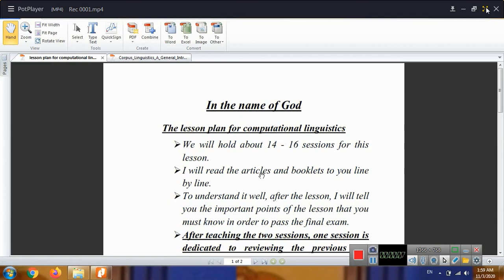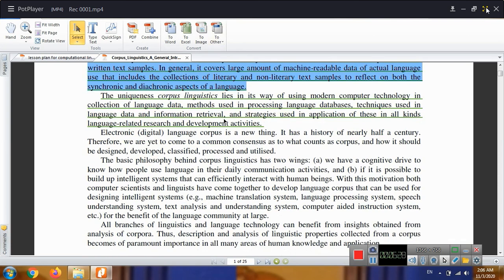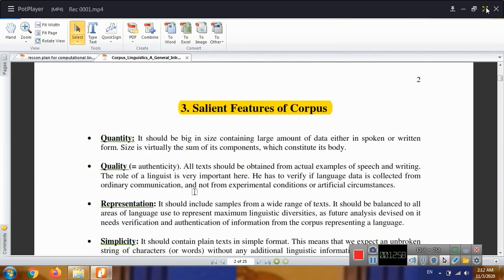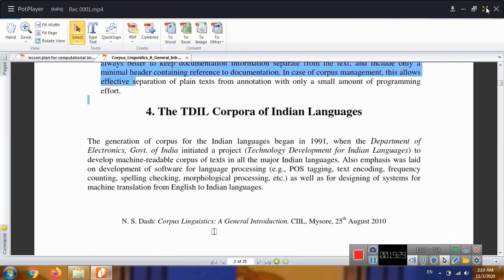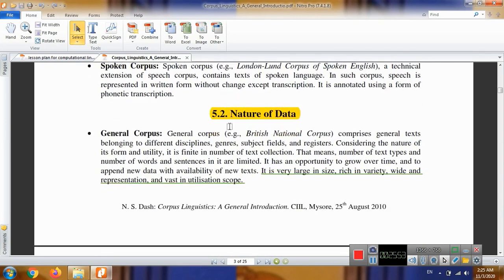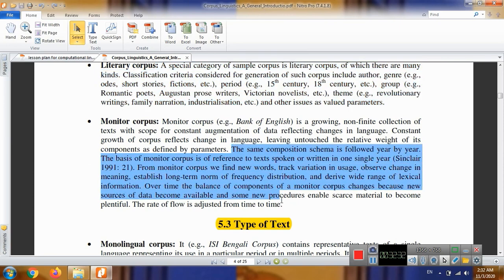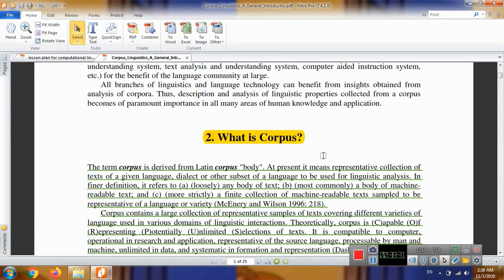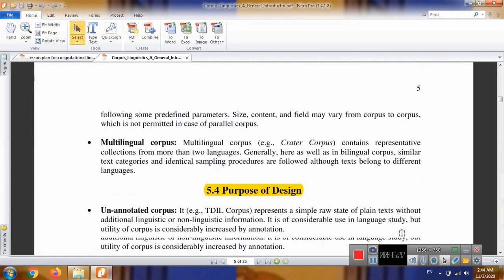Computational Linguistics S1